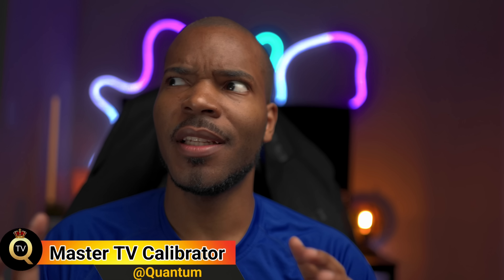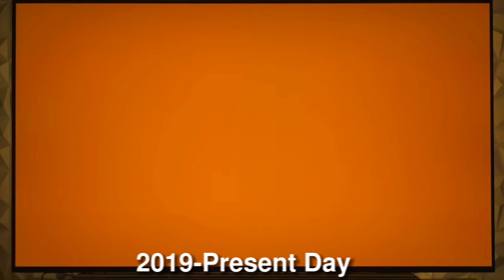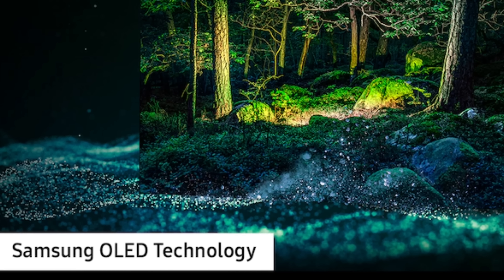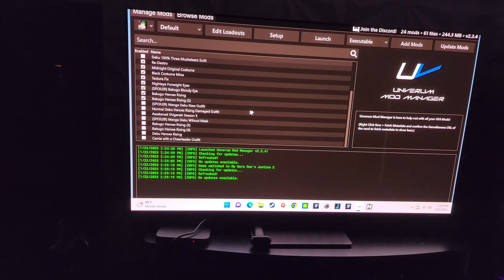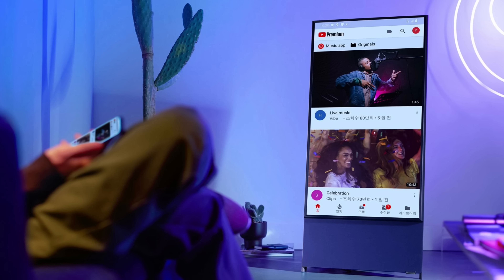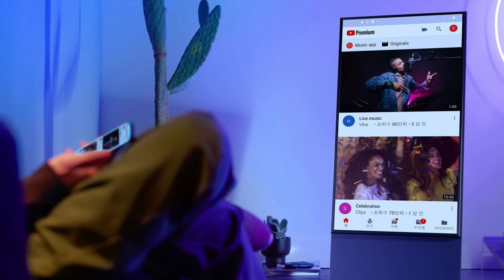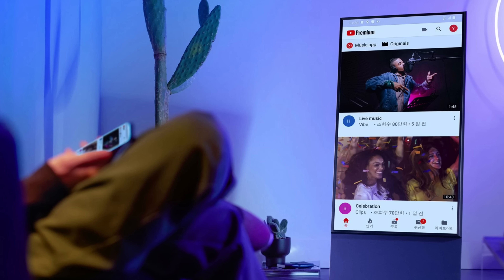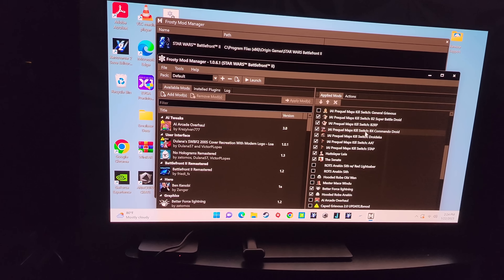Oled Burn In Risk In 2023